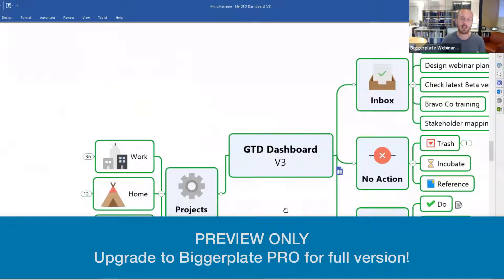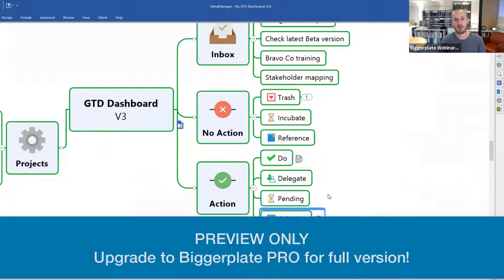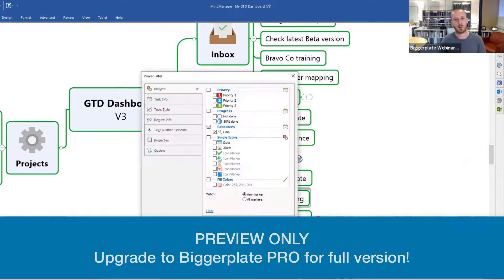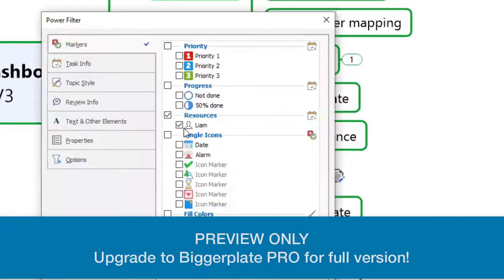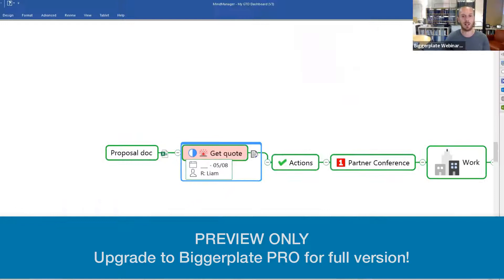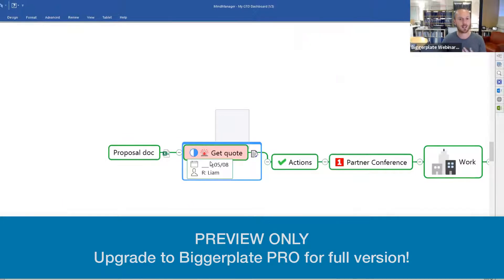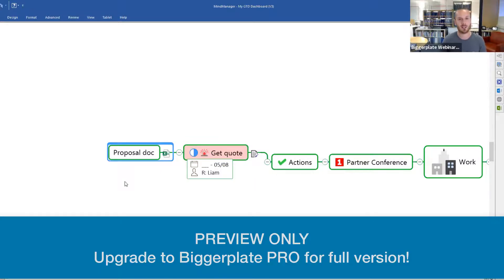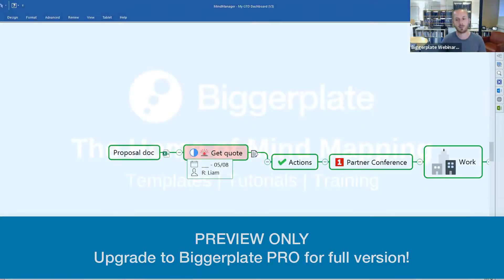Getting Things Done with MindManager (PREVIEW)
In this PRO webinar, we explore the ways @MindManager can be used to support you in implementing the David Allen "Getting Things Done (GTD)" approach for managing your personal organisation and productivity! View full recording